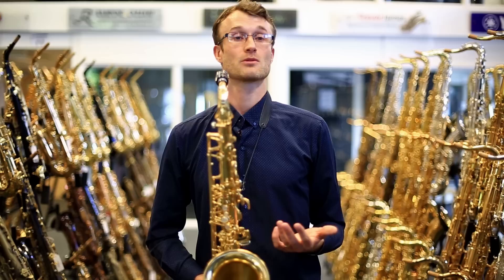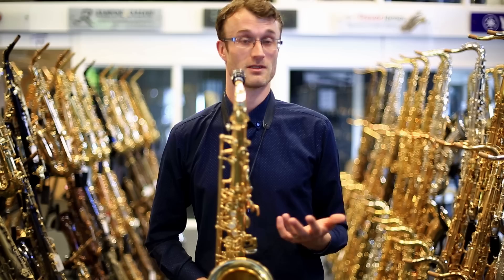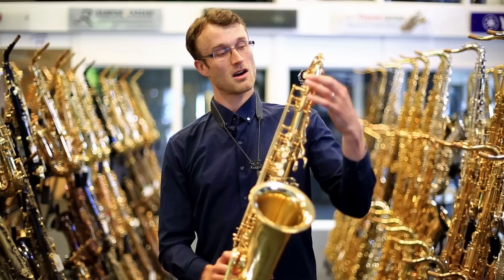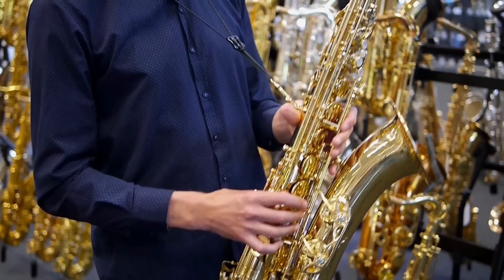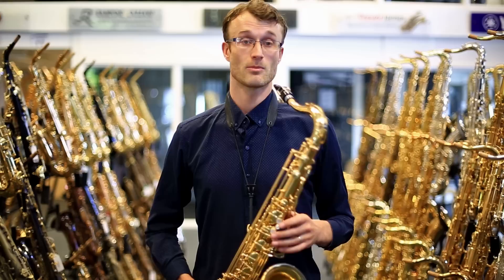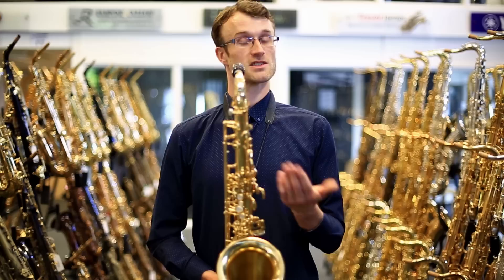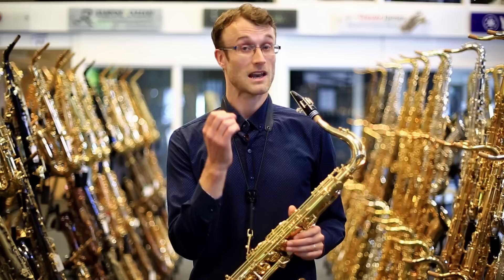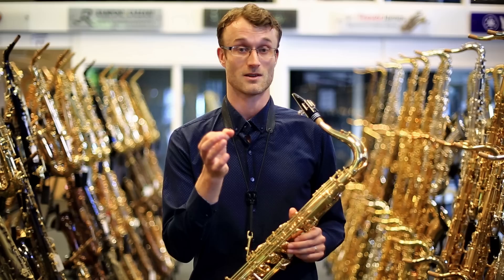Yanagisawa TWO1 Tenor Saxophone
Jim Cheek plays the new Yanagisawa TWO1 Tenor Saxophone.

Jim is using a 10MFAN Tenor Mouthpiece & a Francois Louis Ligature